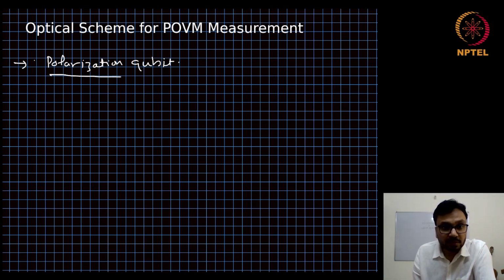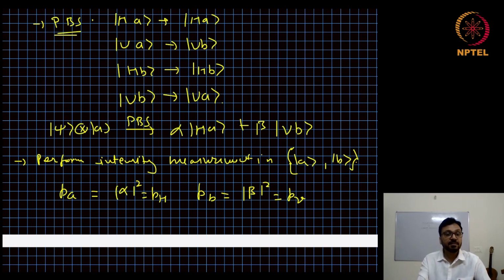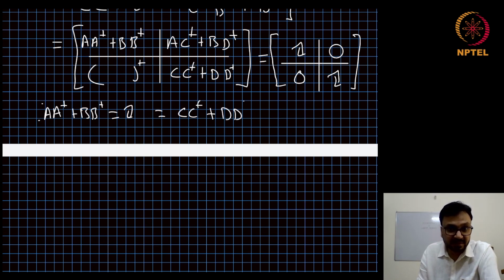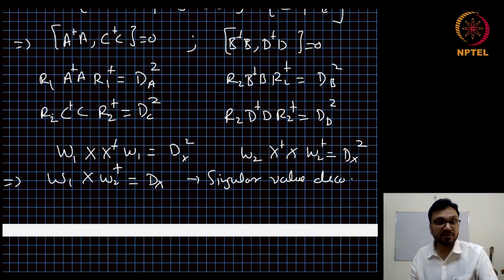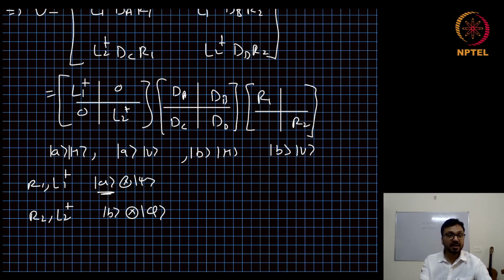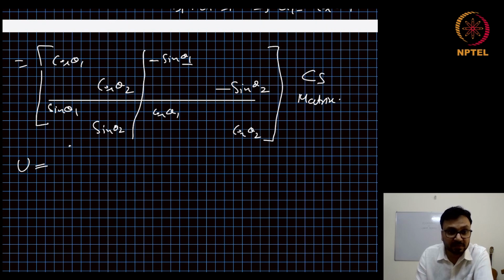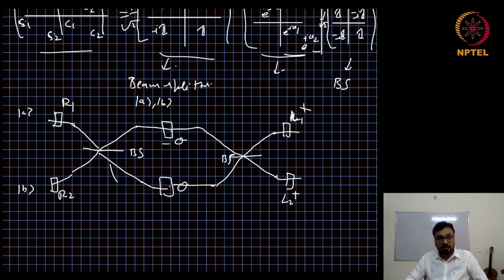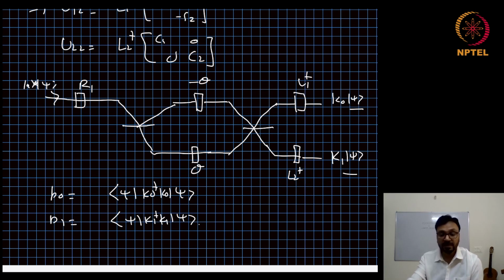Measurement: Optical Scheme for POVM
Optical scheme for projective measurements, optical scheme for POVM, CS-decomposition for unitary operators on composite systems